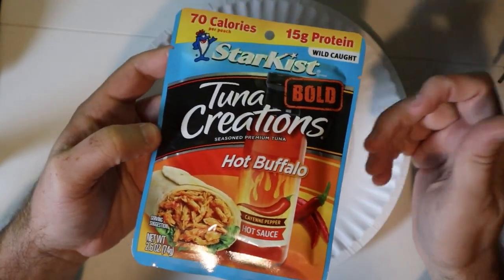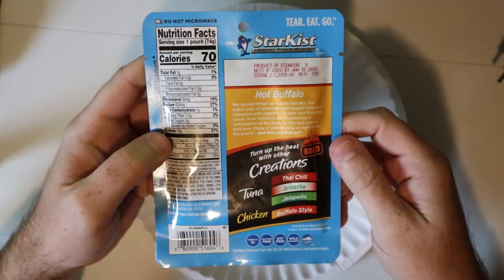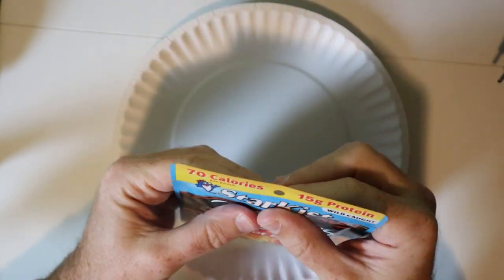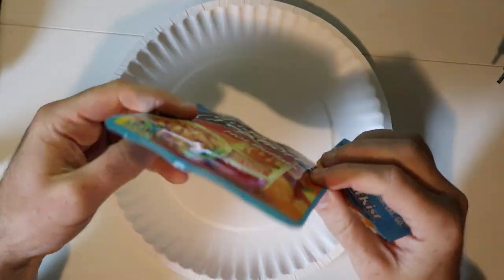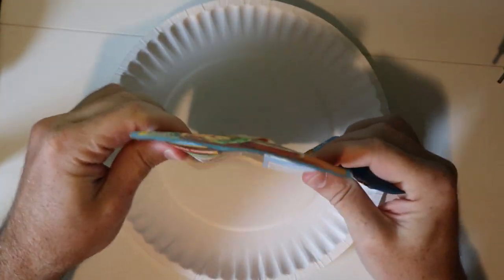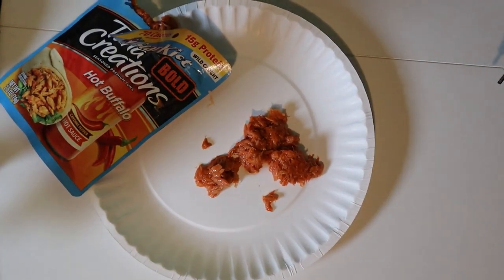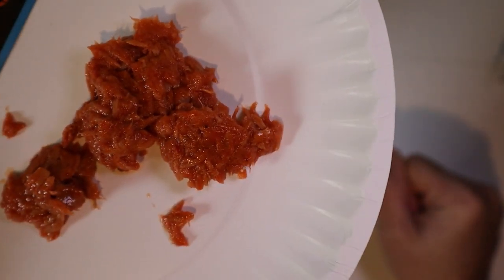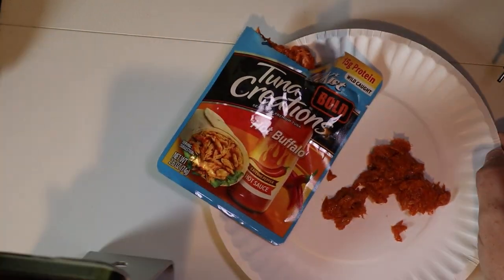Hot Buffalo | Starkist Tuna | Taste Test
Hot Buffalo | Starkist Tuna

StarKist Tuna Creations BOLD Hot Buffalo Style